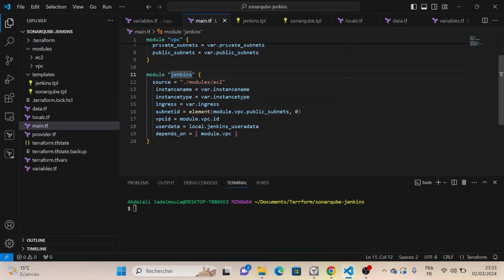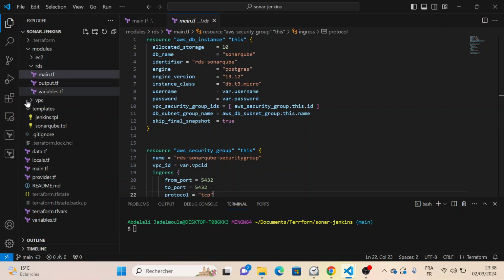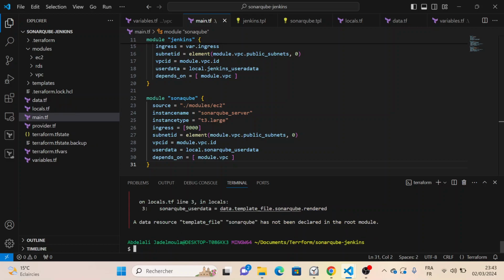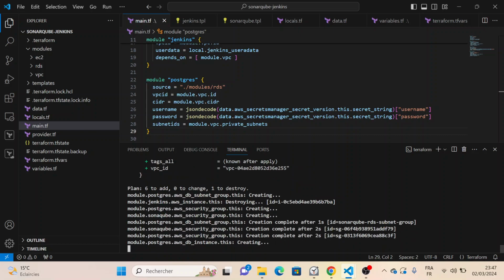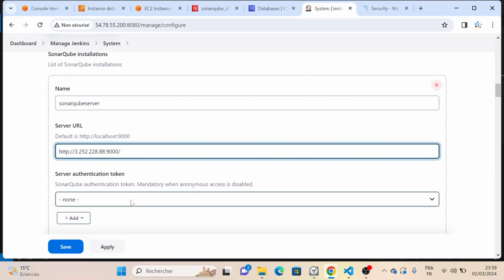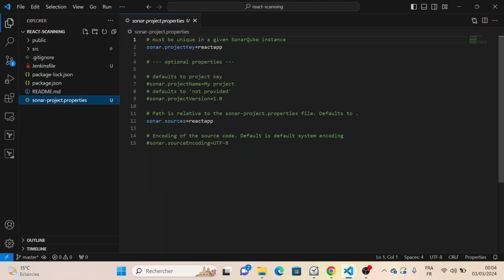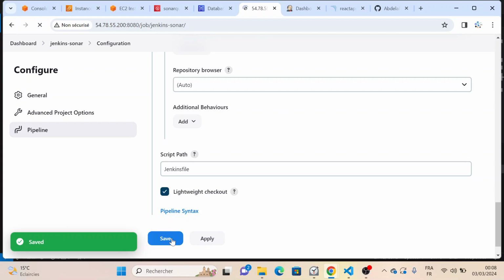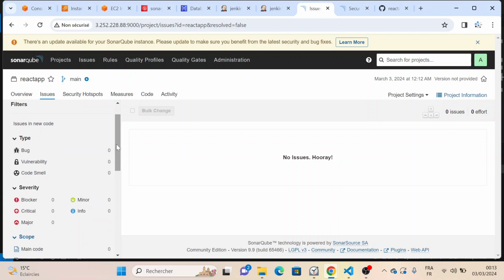Deploying Sonarqube Server on Aws with RDS using Terraform(part2)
🚀 Deployed SonarQube with RDS using Terraform
🔄 Integrated Jenkins with SonarQube
📹 Ended with live demo: Scanning for ReactApp